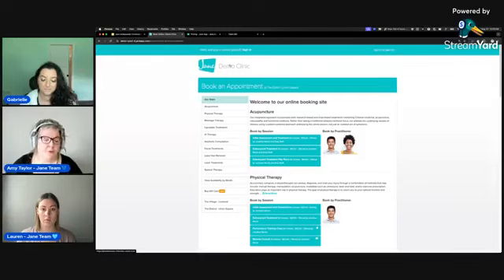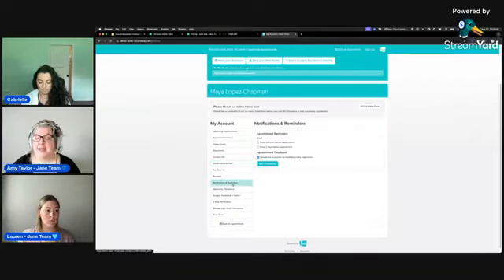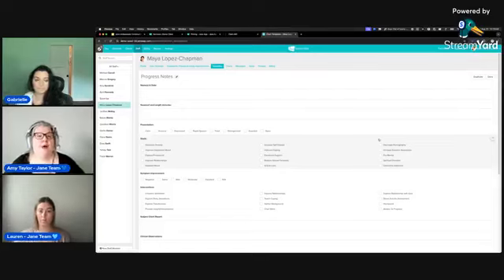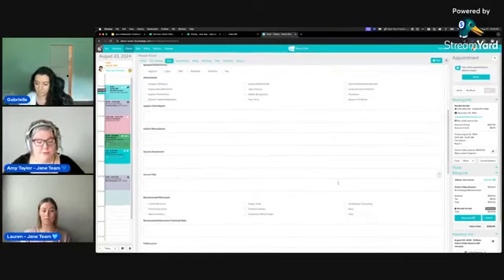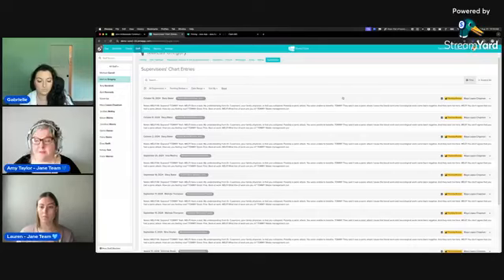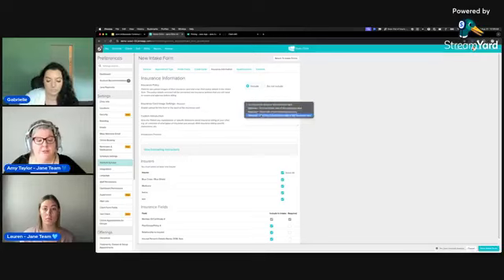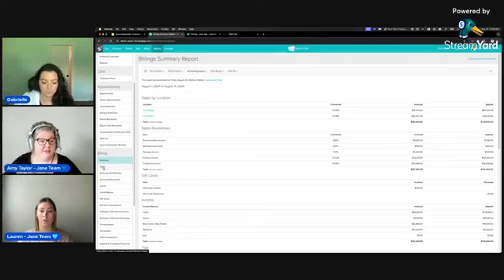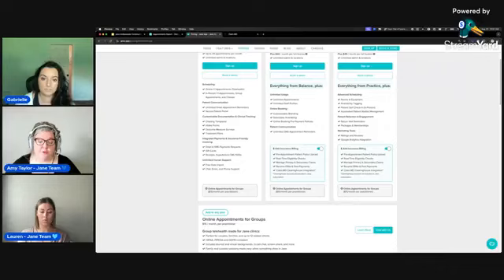Unlocking the Power of Jane: Streamline Your Practice with EHR Solutions | Demo & Insights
In this insightful session, we explore the powerful features of Jane, the practice management software designed to simplify your practice. Whether you're a solo practitioner or managing a growing group practice, Jane provides an all-in-one solution to optimize your workflow, manage appointments, track client data, handle billing, and more.

In this video, we walk you through Jane’s key features, including:
- Online booking & appointment management
- Robust billing features (perfect for insurance and GLP-1 users!)
- Powerful reporting tools to track your business performance
- Group scheduling options & more!

🎯 Want a personalized demo? Book your session now and get a deeper dive into how Jane can transform your practice.

✅ Watch, learn, and feel free to drop your questions in the comments for our expert team to answer!